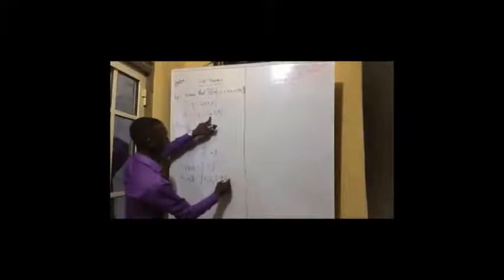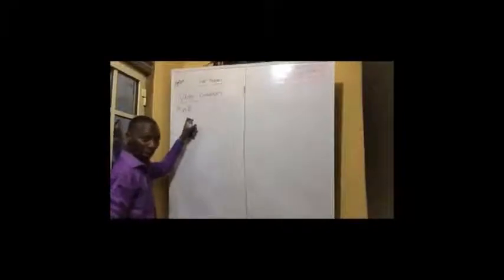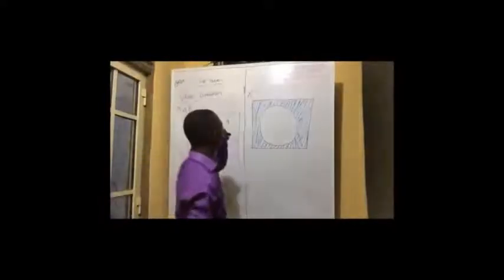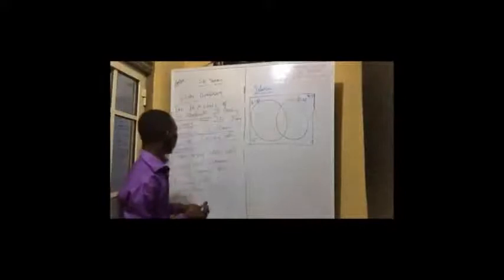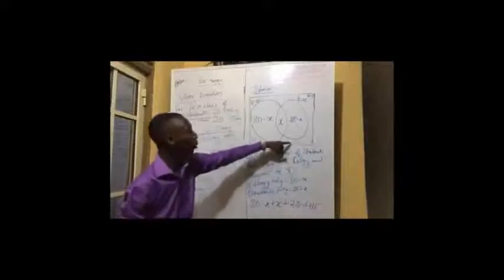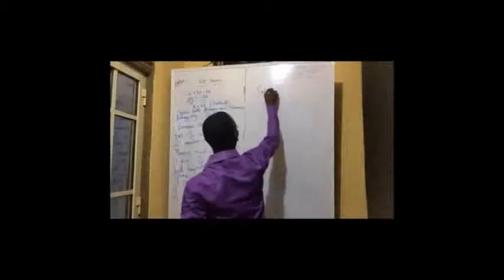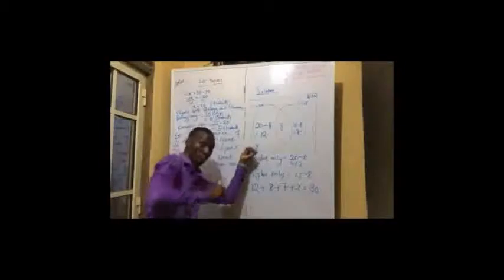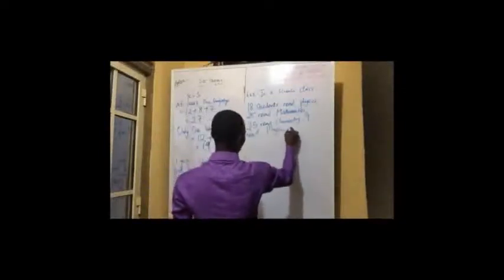VTA: Tutorial on VENN DIAGRAM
Hello,, this is the second session of the one week free online tutorial organised for 100L students. It is a continuation of the first session which you can watch here👇

The program is still ongoing